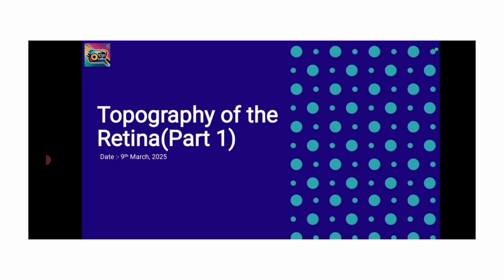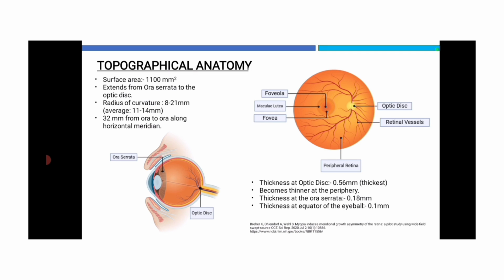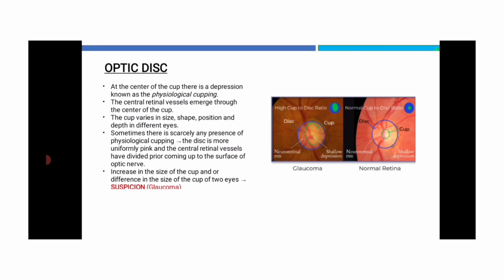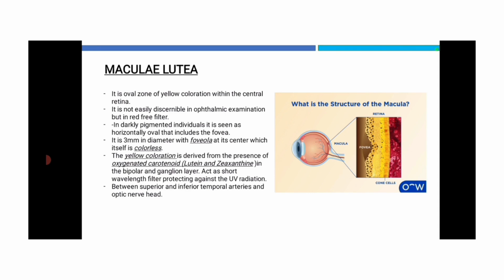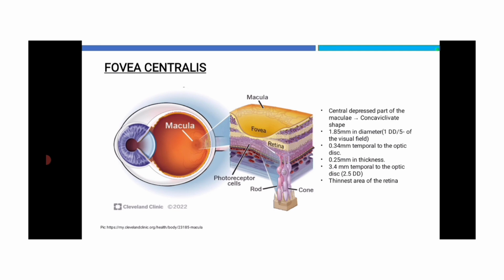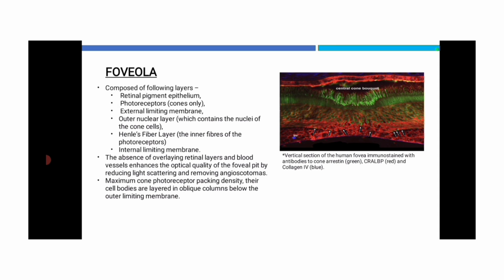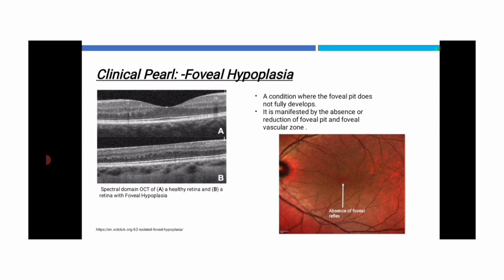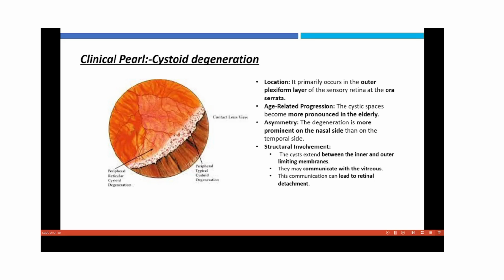Topography of the Retina (Part-1)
This video talks about the topography of the retina. The different histological zones of the central retina (Area centralis)- Maculae lutea (macula), perifovea, parafovea,Fovea, foveola, umbo.It also talks about the peripheral retina  where ora serrata is the anteriormost structure